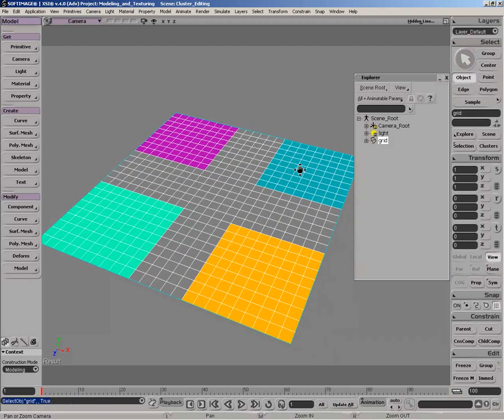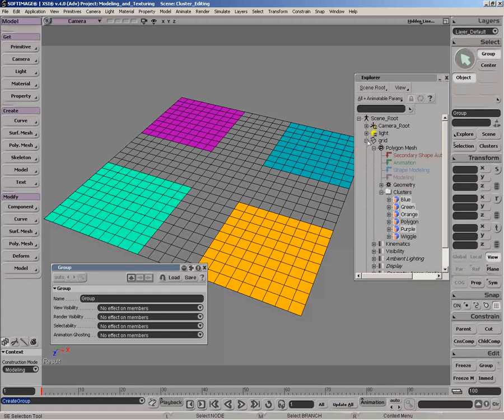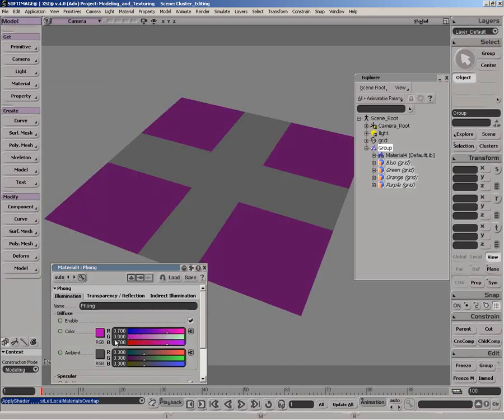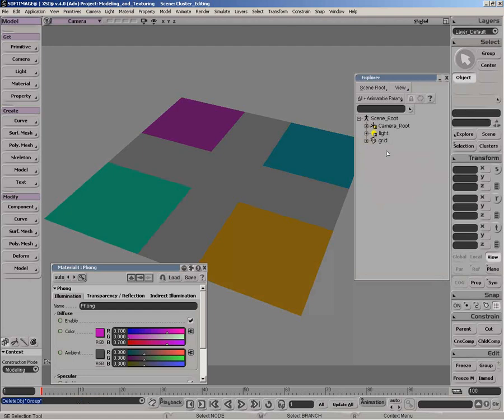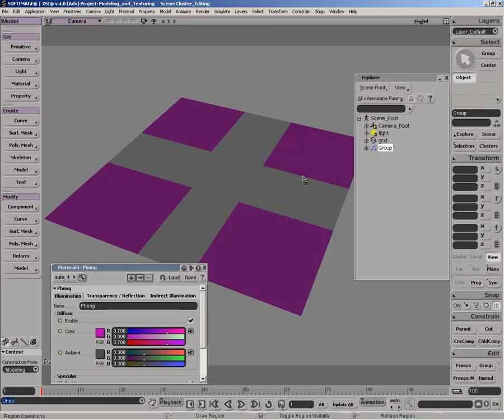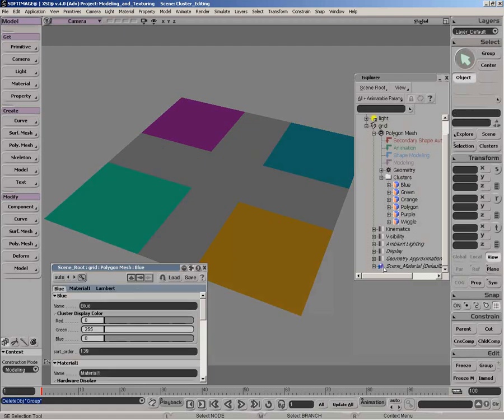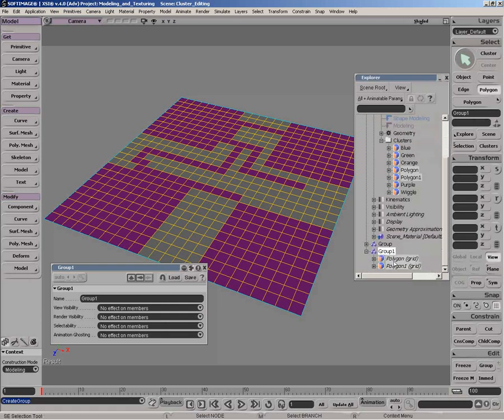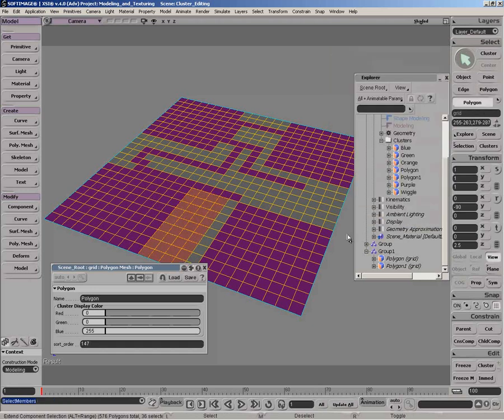Components 05 Cluster Groups